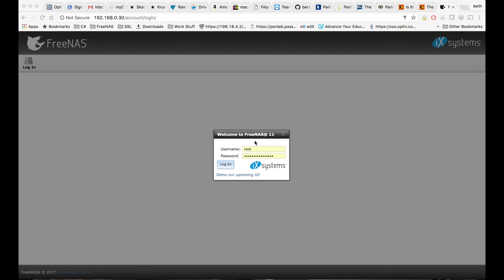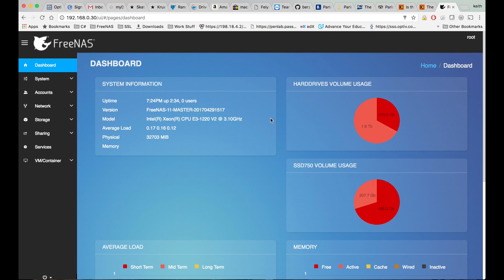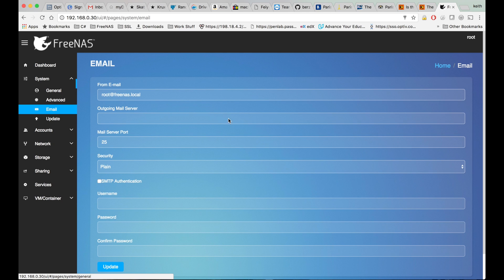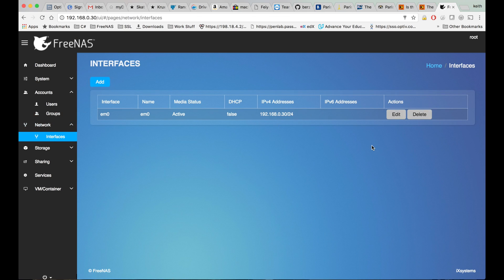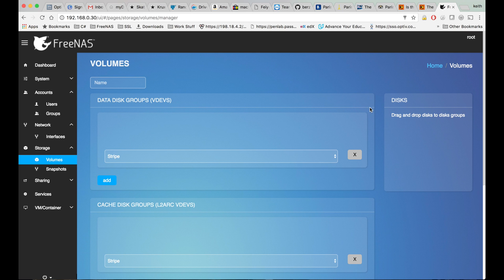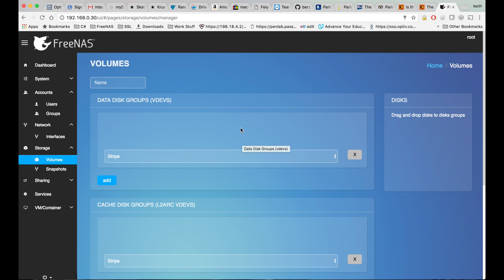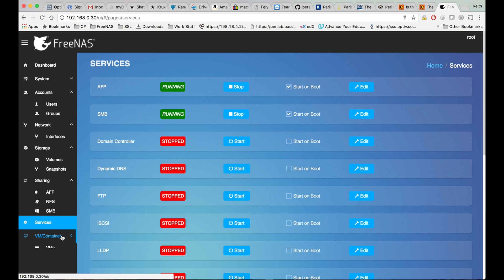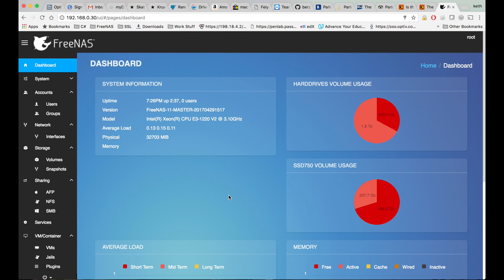The New FreeNAS 11 Web UI is better looking than Corral UI!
A quick tour of the new FreeNAS 11 WebUI in the works!